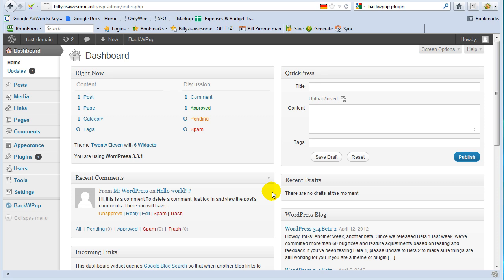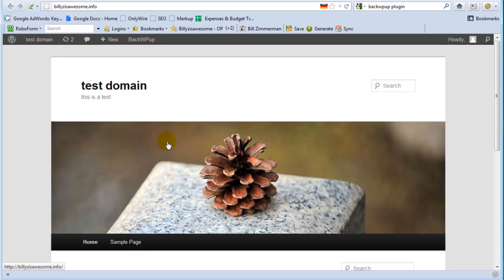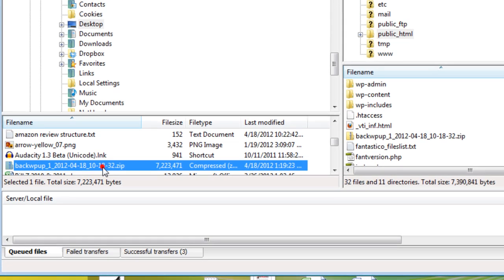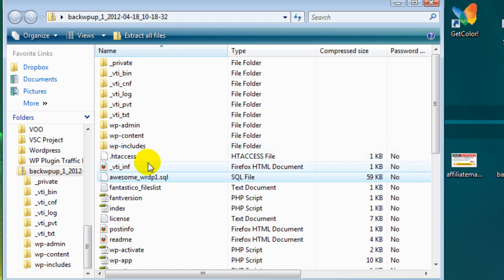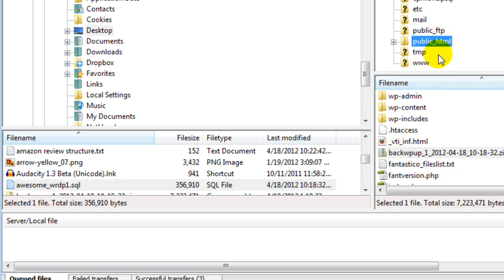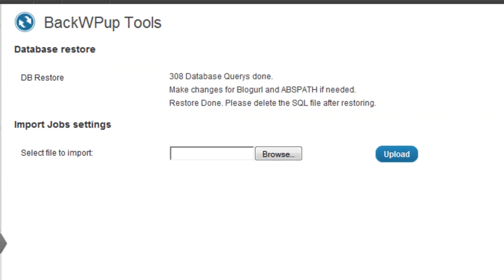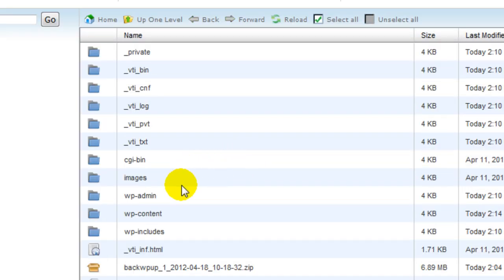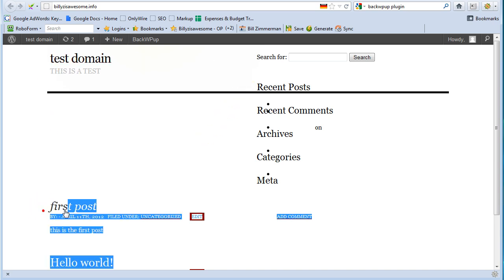How To Restore Your Wordpress Site With BackWPup Plugin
for more tutorials. This is a tutorial of how to use the free Wordpress plugin BackWPup to backup your Wordpress site.